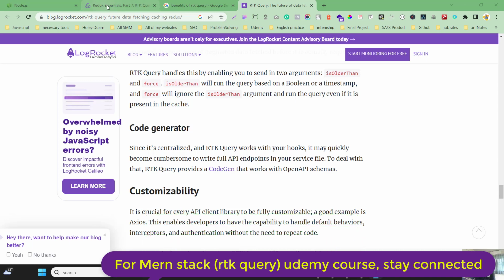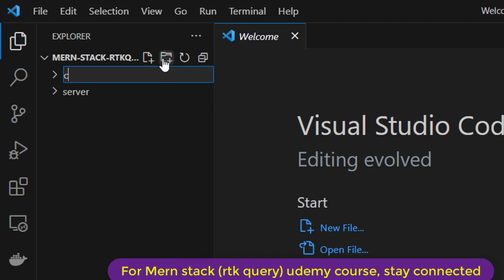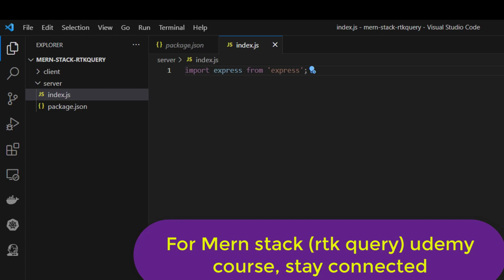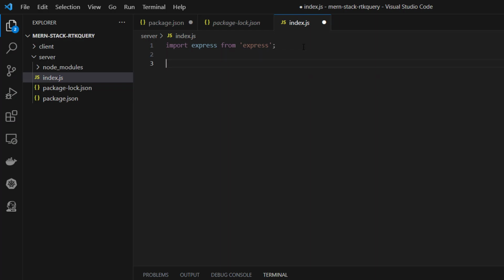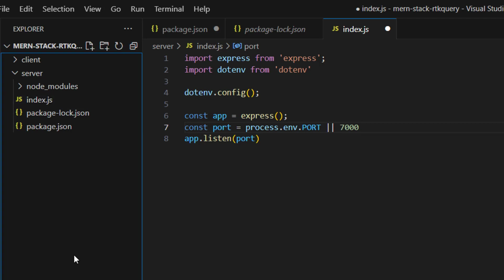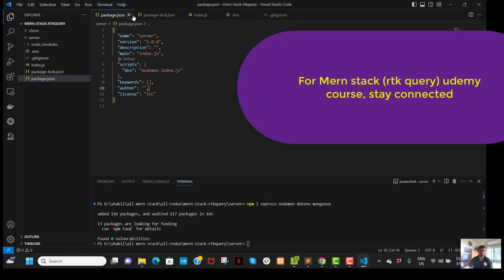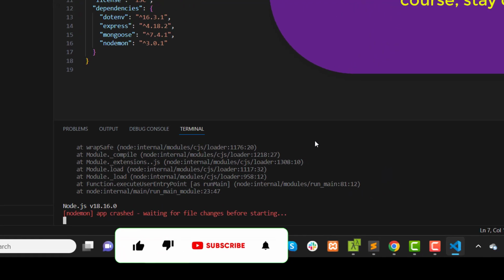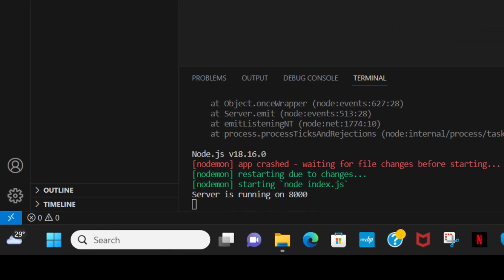React js RTK QUERY mern stack Supercharging Your MERN Stack with React.js and RTK Query part-1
Supercharging Your MERN Stack with React.js and RTK Query: A Comprehensive Guide

Introduction: React js with rtk query

Are you looking to enhance your MERN stack applications with seamless data fetching and state management? Look no further! In this article, we'll explore how to supercharge your MERN (MongoDB, Express.js, React.js, Node.js) stack by integrating React.js and RTK Query. By leveraging the power of RTK Query, we can simplify complex data handling, improve performance, and deliver an exceptional user experience.

What is RTK Query?

RTK Query, part of the Redux Toolkit (RTK), is a data fetching and state management library that simplifies the process of handling asynchronous operations in React.js applications. It abstracts away the complexities of managing network requests, caching, and storing fetched data in Redux state, allowing developers to focus on building great user interfaces.

Advantages of RTK Query:

Simplified Data Fetching: RTK Query provides a straightforward API to define data endpoints and fetch data with just a few lines of code. This simplicity reduces boilerplate and makes your codebase more maintainable.

Automatic Caching: RTK Query automatically caches API responses, which can significantly reduce redundant network requests and enhance application performance. It also handles cache invalidation when data is updated.

Global State Management: With RTK Query, the fetched data is stored in the global Redux store, making it accessible across components. This centralized approach streamlines data sharing and synchronization throughout the application.

Real-time Data Management: When combined with WebSocket support, RTK Query can handle real-time data updates seamlessly, allowing you to build reactive and interactive applications.

Type Safety: RTK Query integrates smoothly with TypeScript, ensuring type safety and reducing the likelihood of runtime errors.

Steps to Integrate RTK Query into Your MERN Stack:

Step 1: Setup a MERN Stack Project

Before incorporating RTK Query, ensure you have a basic MERN stack application up and running. Set up your MongoDB database, Express.js server, and React.js frontend with Create React App or any other boilerplate.